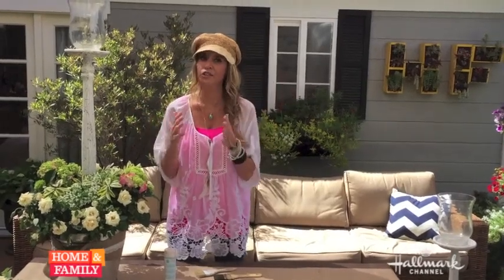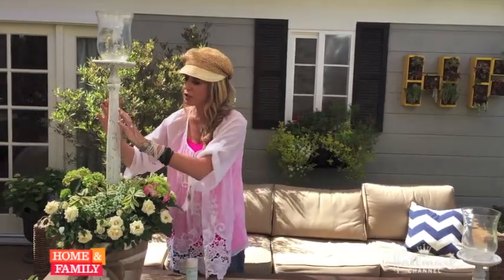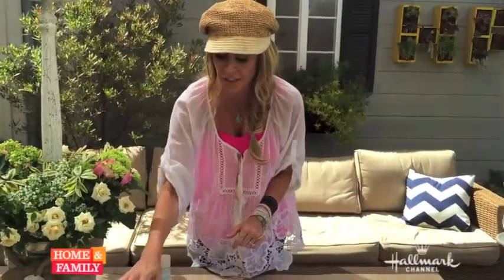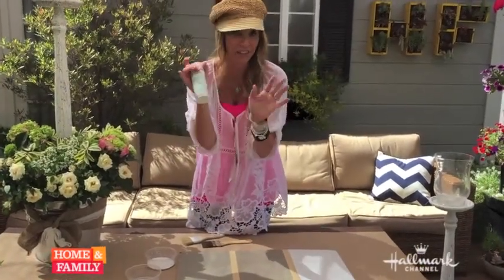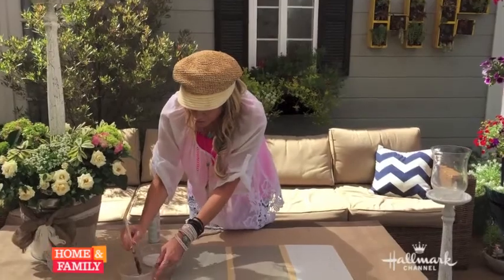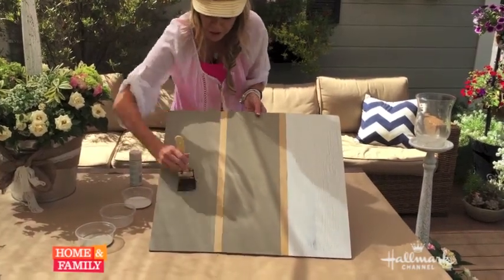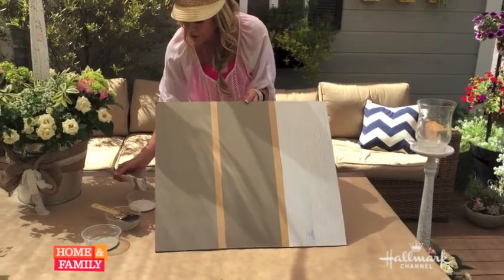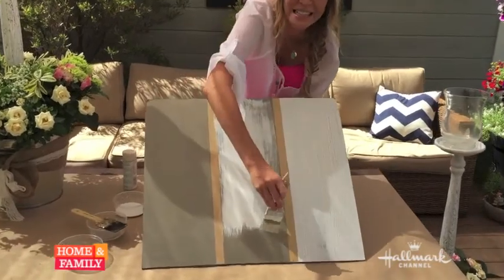Paige Hemmis’ Living Luminary Extra!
DIY Expert Paige Hemmis teamed up with Garden Designer Shirley Bovshow to make a beautiful living luminary for upcoming wedding. Now Paige shows your how easy it can be to add a rustic chic faux crackle finish!